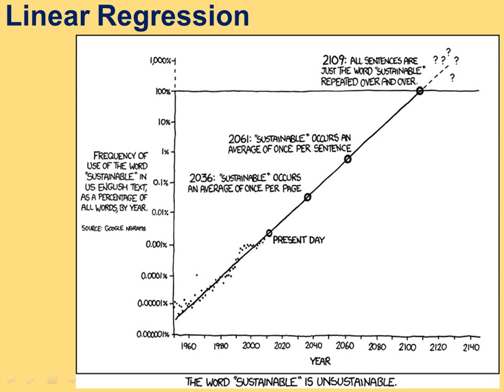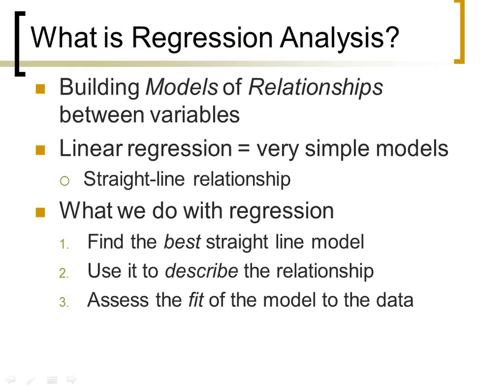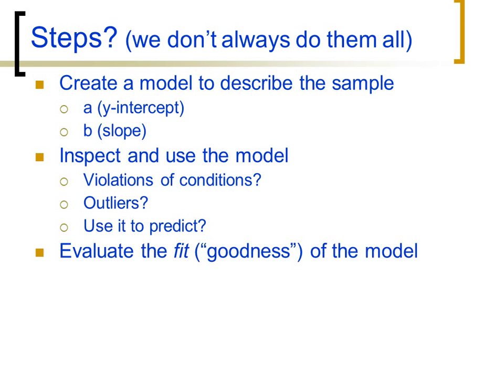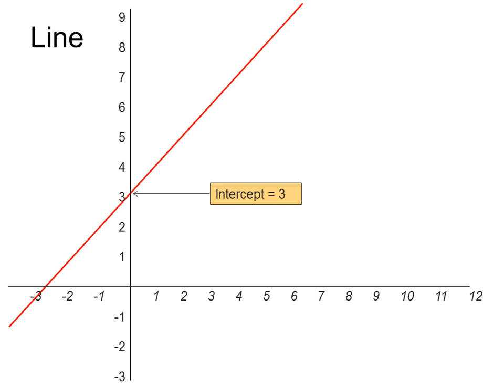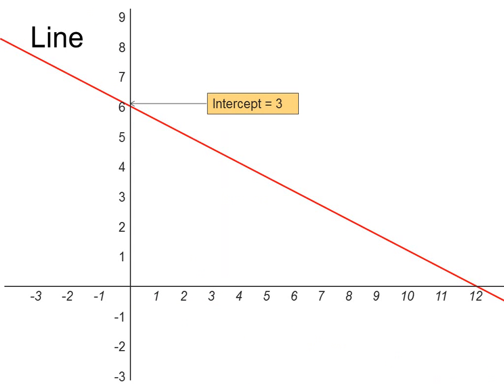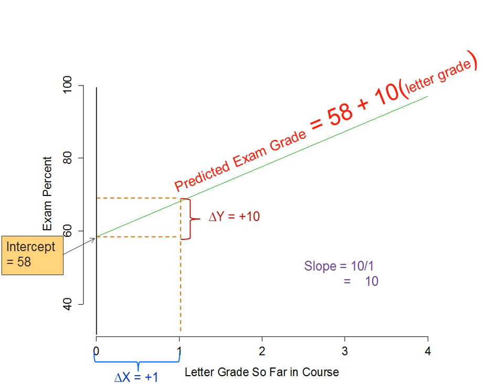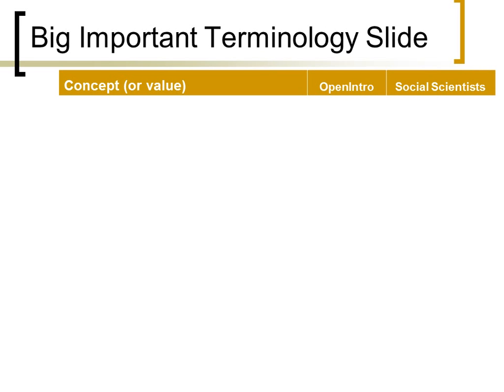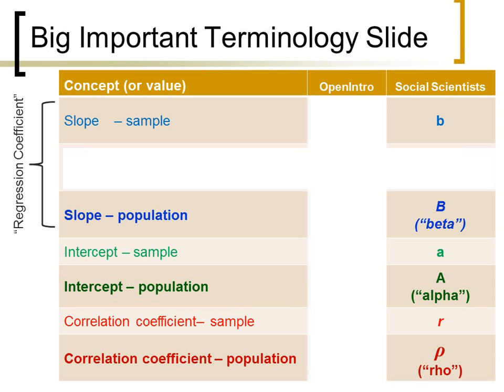R1c - Regression Intro